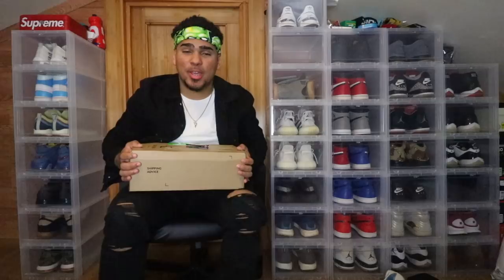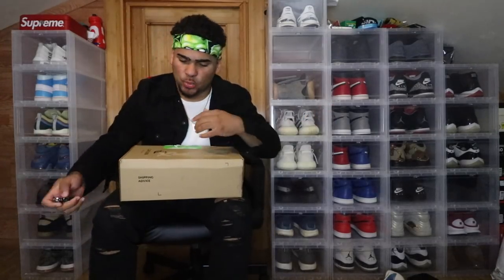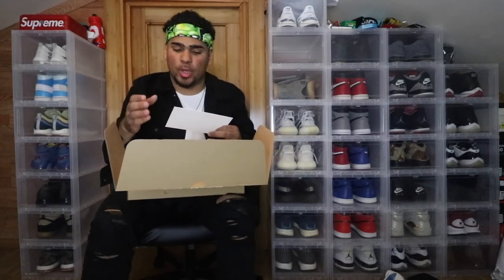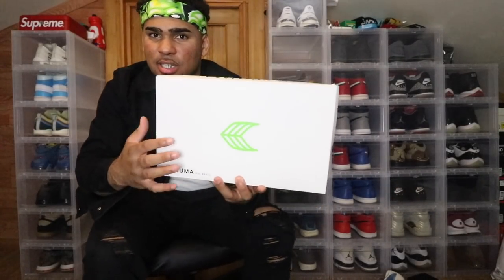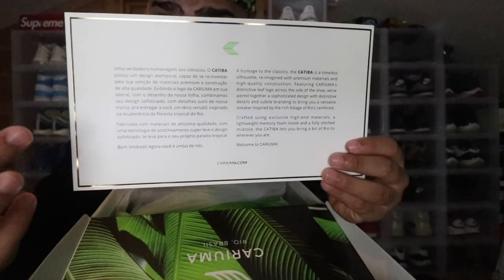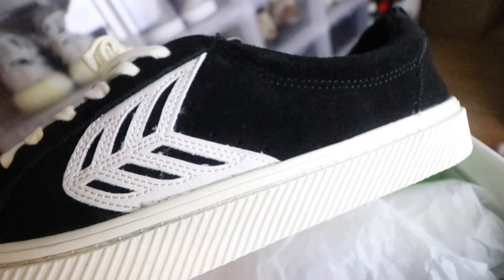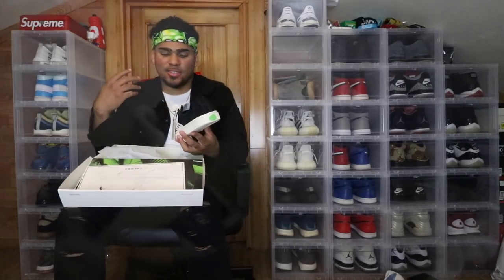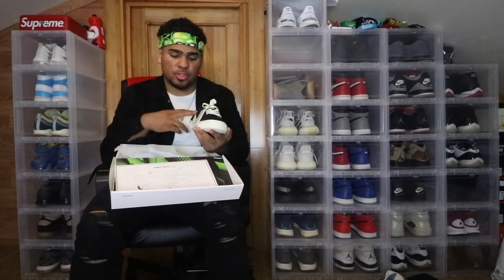SNEAKER UNBOXING STRAIGHT FROM BRAZIL!!! CARIUMA "THE CATIBA" REVIEW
Today, in this video, I unbox a pair of sneakers that come straight from Brazil. Cariuma "The Catiba" in the black low suede colorway. This pair of sneakers are dope and very different!! Let me know down below what you guys think of the pickup and if you're looking to grab a pair you can checkout the site to purchase!

and

If you enjoyed the content and would like to see what I am up to outside of the sneaker and clothing world, check out the Vlog channel by clicking

To say Wassup, follow me on here:

Snapchat— @manimchris